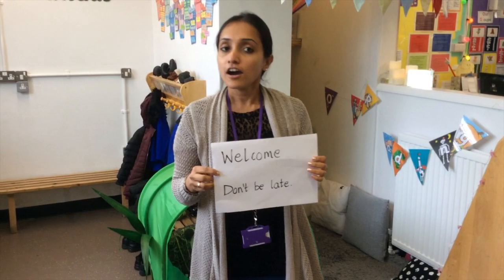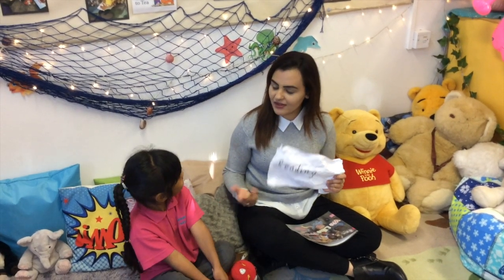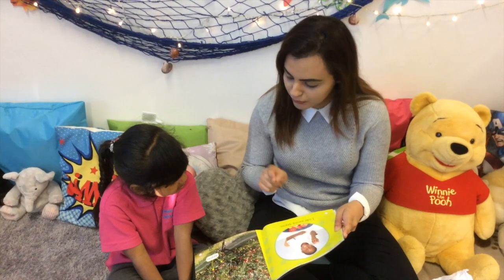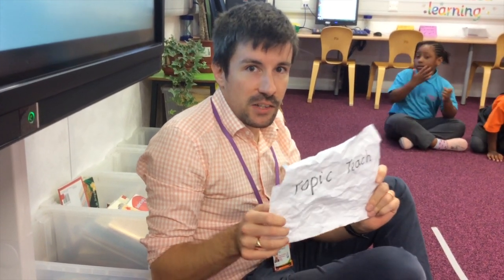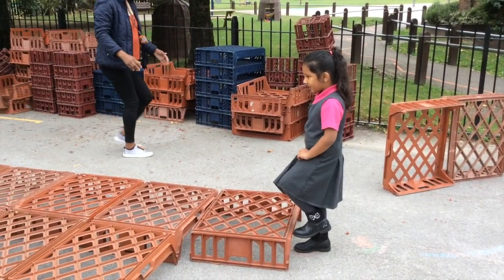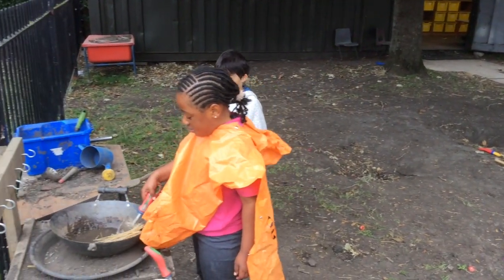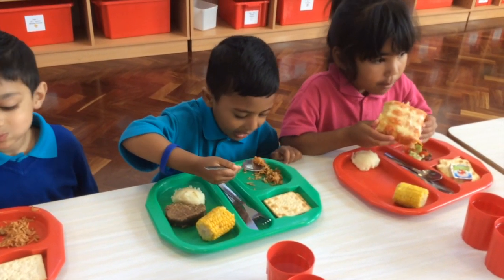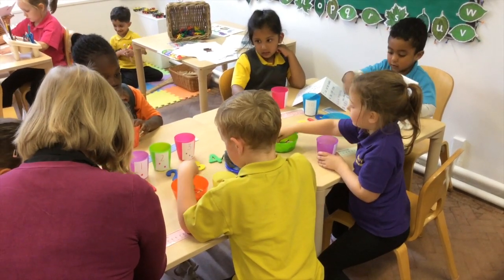TVI TV: Reception's Autumn Podcast, 2018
We have been making these podcasts since 2009: termly updates from our teaching teams to inform Parents about the learning "coming up". Each year group make their own podcasts in their own style. Meet this year's Reception Team , headed by Year Group Leader, Adam Dobson.  This video covers some important tips, as well as some key messages about learning this term in Reception.